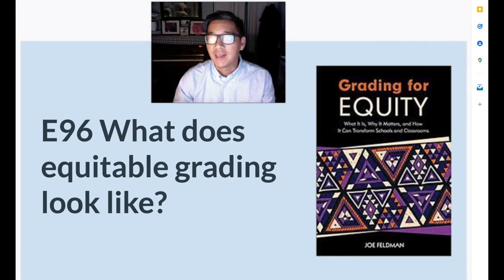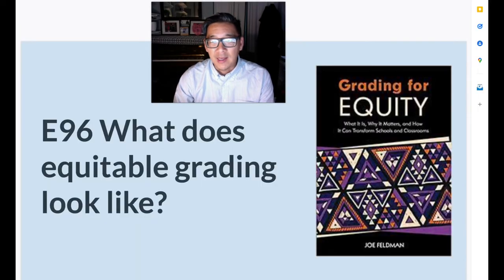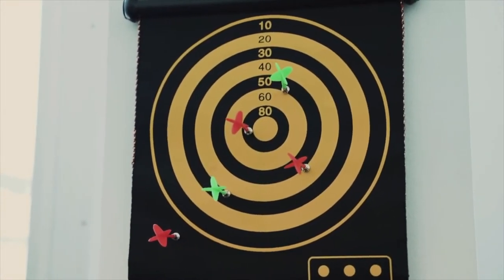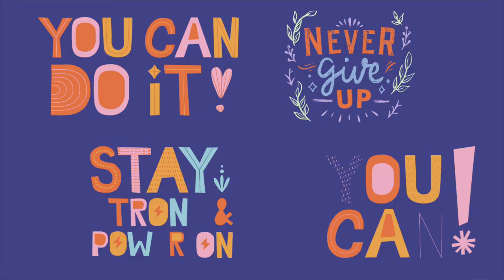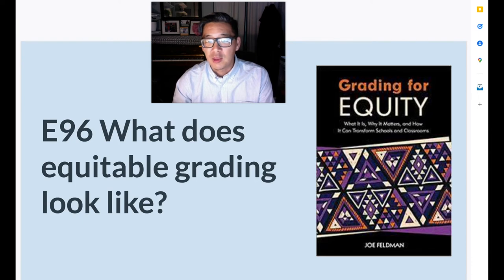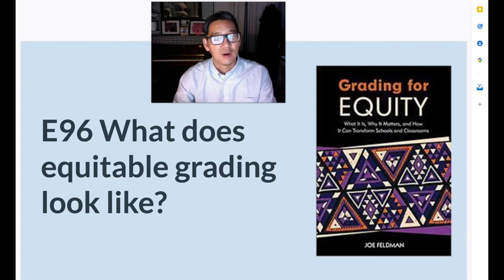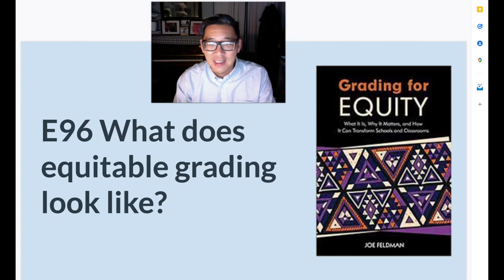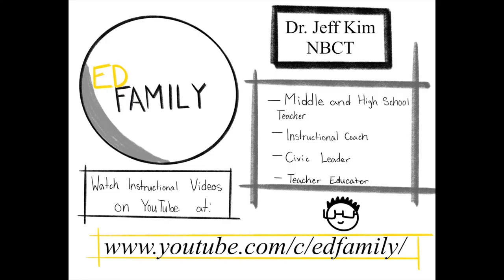E96 What does equitable grading look like?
EdFamily Logo Photo Creds: Adeline Kim